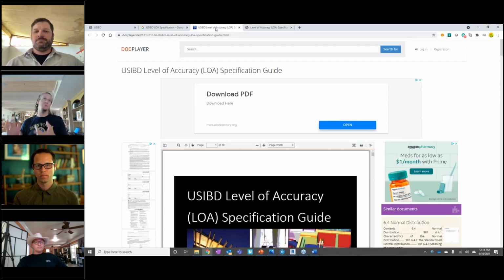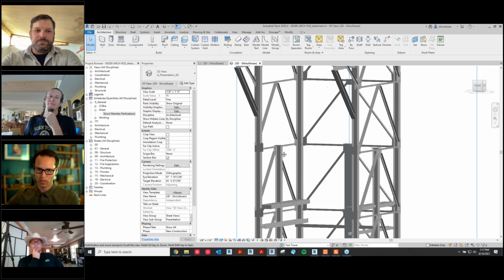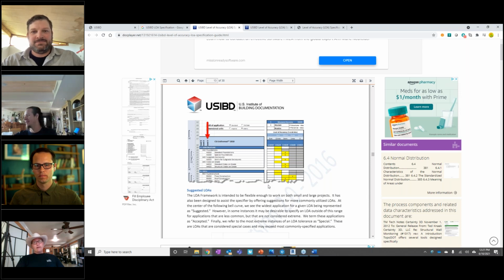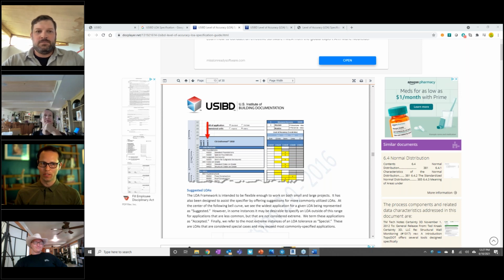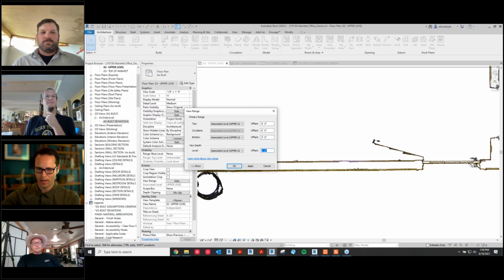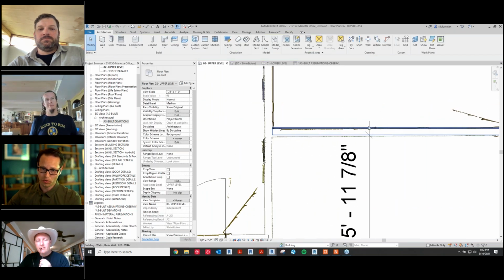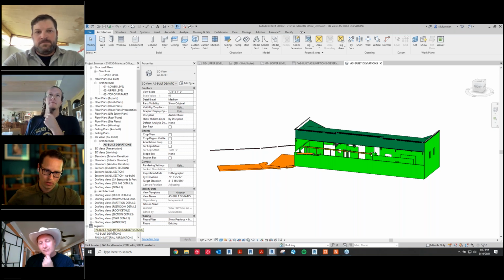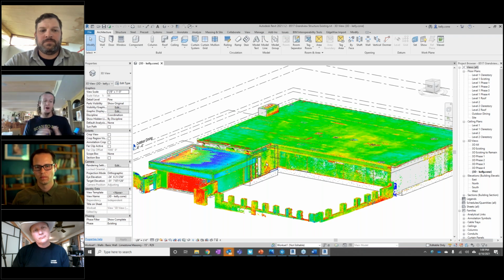Mastering Manual Modeling: How to Extract, Trace & QA Like a Pro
Learn the ins and outs of manual modeling and how to tailor your workflows according to your project type and customer needs. Our faculty members will dive into how you can decide what to model and not to model, master the use of extraction and tracing tools, and QA your work as you get ready to prep and turn in your project deliverables.